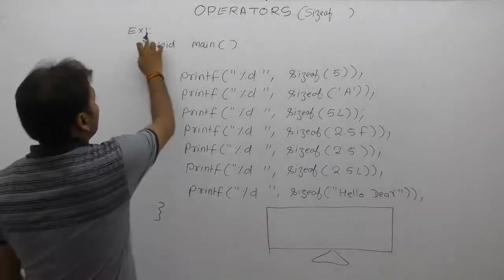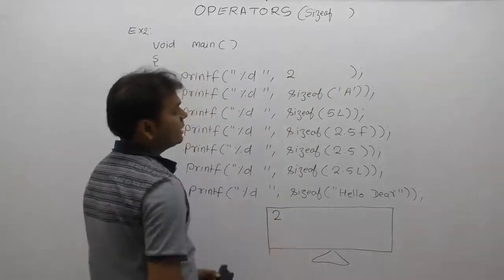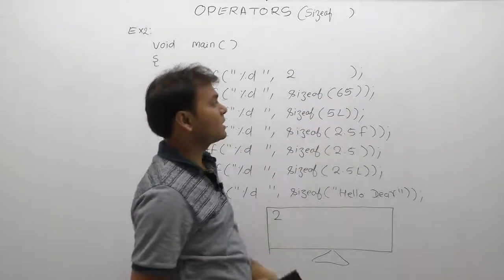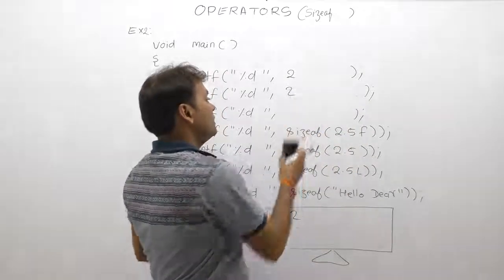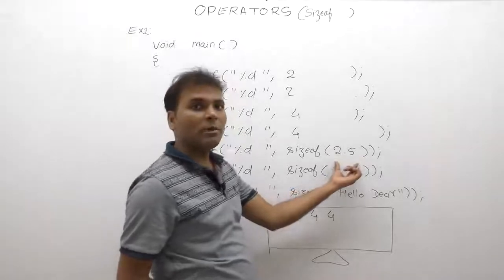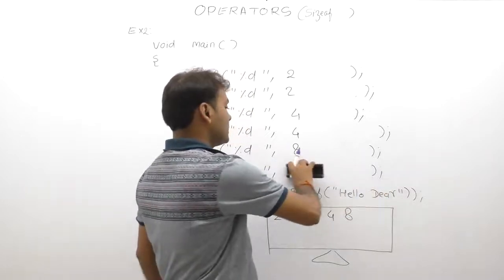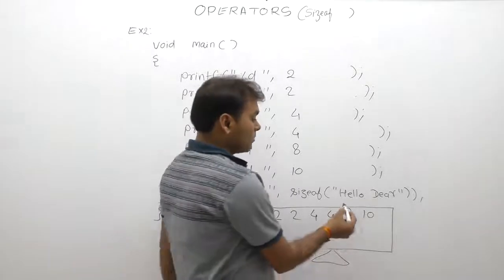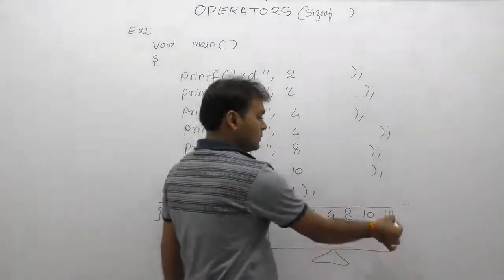Examples of sizeof operator-Part191 | C Language by Java Professional